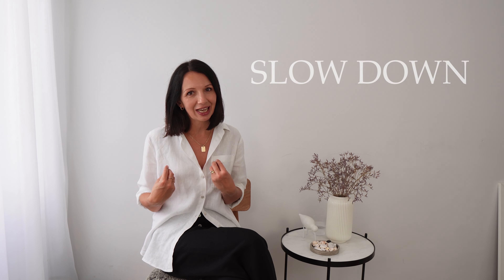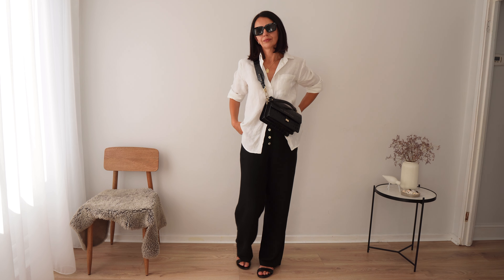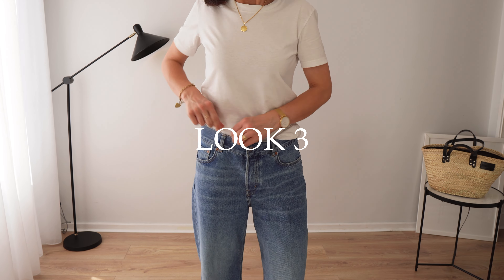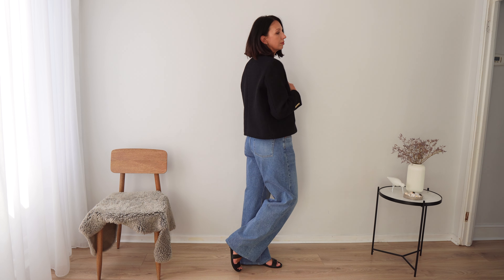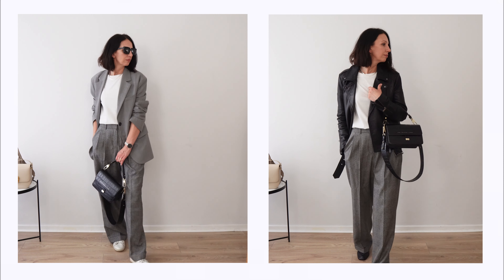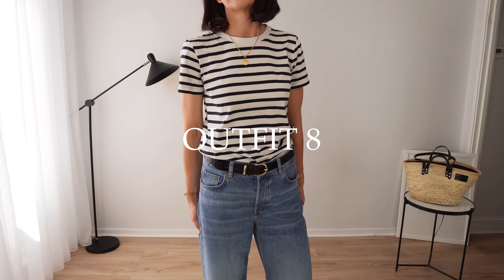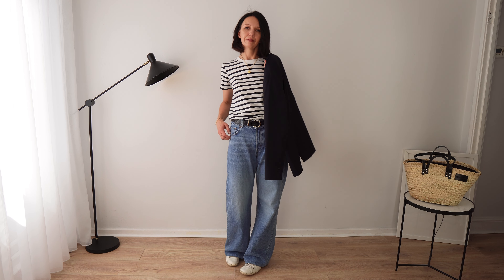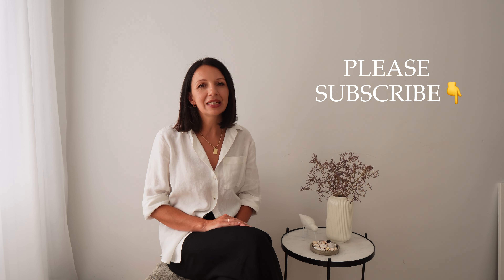Transitional Outfit Formulas. Capsule Wardrobe.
Hi Everyone,

Today a slightly delayed video for this Transitional Period.
I’ve prepared a few outfit formulas that are simple, chic and easy to recreate in any wardrobe.

For the reference I’m 170cm (5’6”) tall and usually wear a size 36/10 unless I’m wearing mens clothes which are either my husbands (size XL) or thrifted in random sizes.

Medium song bag, Songmont, cream apricot
Large tofu bag, Songmont, pearl white
Basket bag with black leather, Henrietta Spencer in the UK (IN SALE NOW!!!)

Outfits and time stamps:

00:00 INTRO

01:18 LOOK 1
WIDE LEG TROUSERS old Massimo Dutti
WHITE LINEN SHIRT this one is old, but try my second favourite size M
BLACK TANK TOP ARKET

03:15 LOOK 2

04:29 LOOK 3
WHITE T-SHIRT COS
WIDE LEG LOW JEANS, &Other Stories (they fit more like mid-rise)
CROPPED BOUCLE JACKET CREAM/BLACK

06:13 LOOK 4
WHITE T-SHIRT
GREY WOOL BLAZER old ARKET
LEATHER JACKET KAREN MILLEN thrifted

07:52 LOOK 5
WHITE T-SHIRT
WHITE LINEN TROUSERS, ALIGNE, SIZE 10, sold out
BEIGE TRENCH COAT old JW Anderson & Uniqlo

09:07 LOOK 6
NAVY PINSTRIPE TROUSERS men’s vintage thrifted
NAVY WOOL BLAZER old men’s ARKET

10:23 LOOK 7
WHITE TANK TOP (IT’S NOT RIBBED)
BLACK SLIP SKIRT, NOBODY’S CHILD (but mine seems a little shorter)
LINEN BLAZER ARKET

11:53 LOOK 8
STRIPED T-SHIRT
LINEN BLAZER ARKET